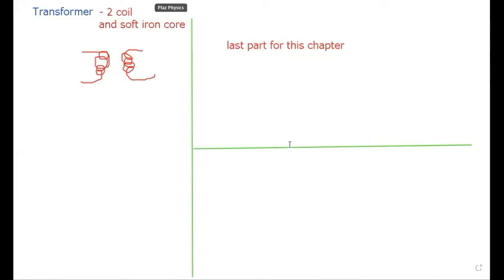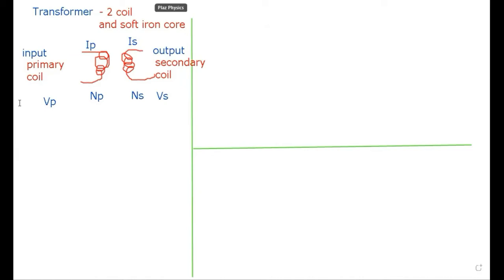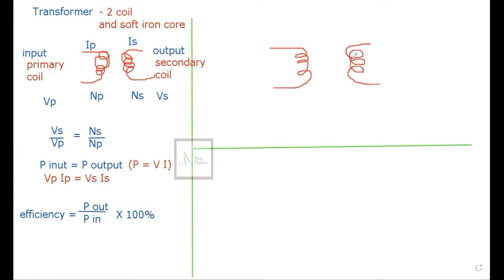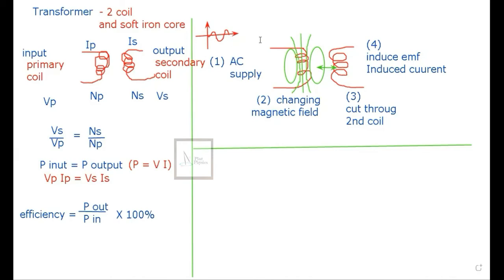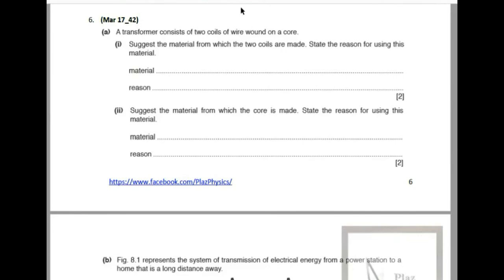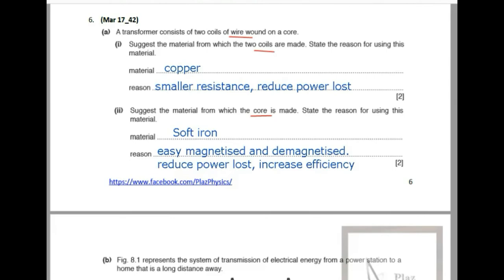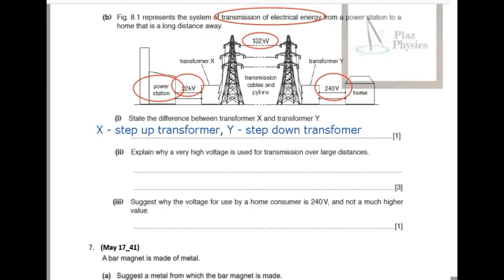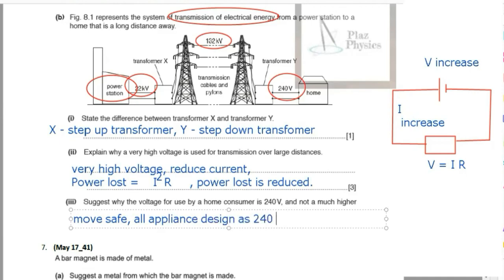Explanation Summary Transformer, Electromagnet, Electromagnetism Physics, Past year solving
Transformer, Electromagnet, Electromagnetism
2 solenoid.

This Video included Past Year for Electromagnet.
Feb/Mar 2017/42 Extended Q8